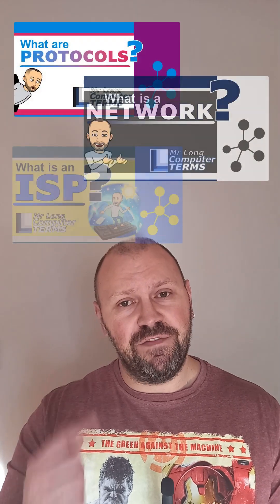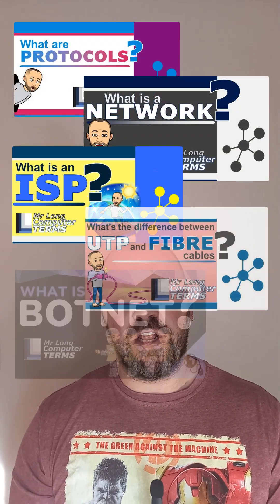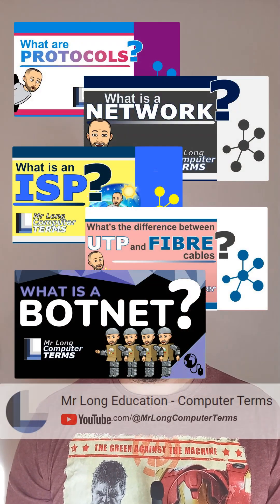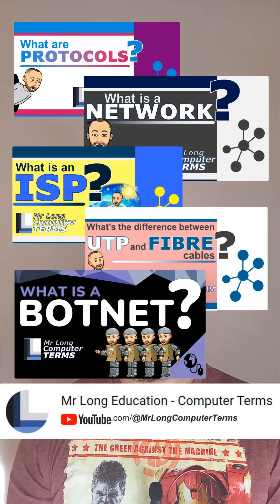Computer Terms Quiz 3 Letter Edition E03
All answers are THREE letters only